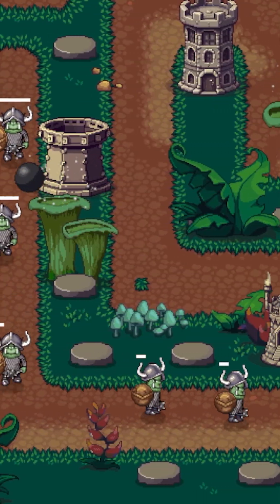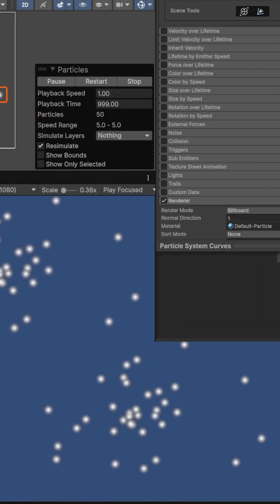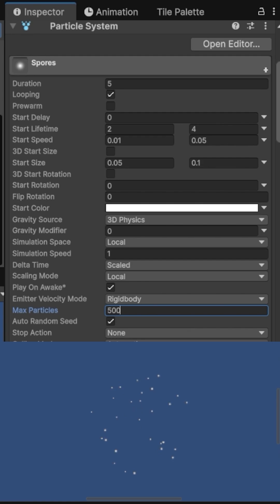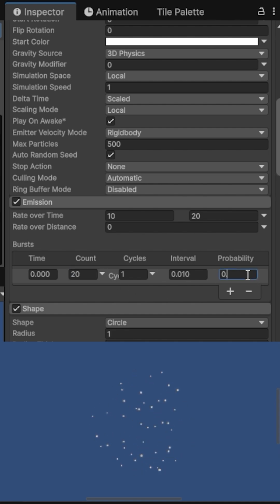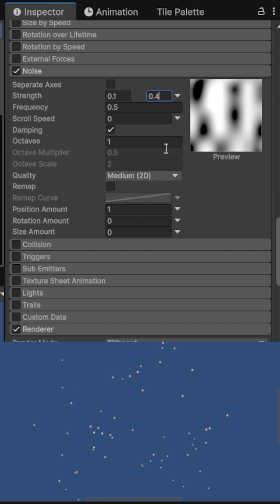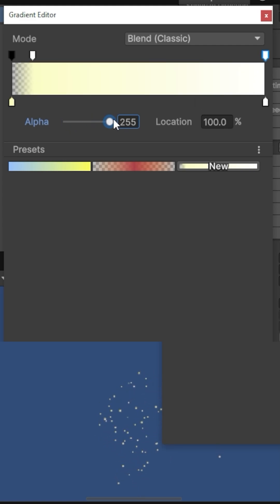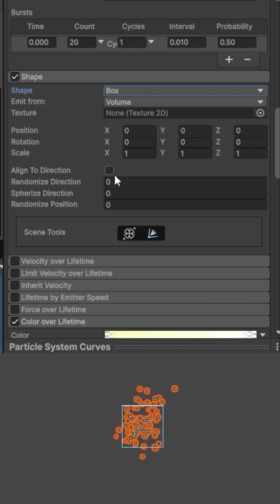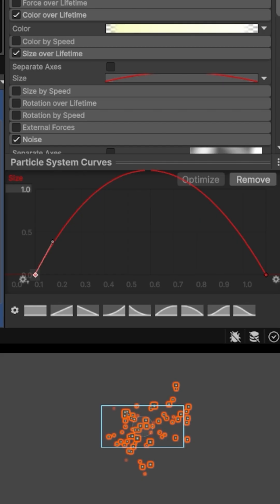Quick and Easy Unity Particle Effects!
Unity Particle Systems are one of the easiest ways to add polish, atmosphere, and life to your 2D games. From drifting mushroom spores to cinematic fog, glowing embers, or magic sparkles, particle effects can completely transform your game scenes